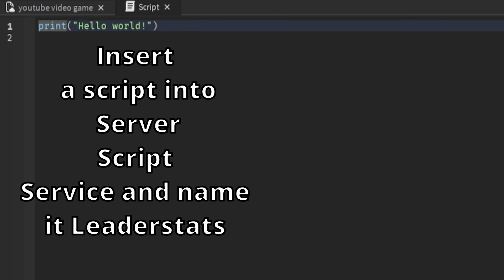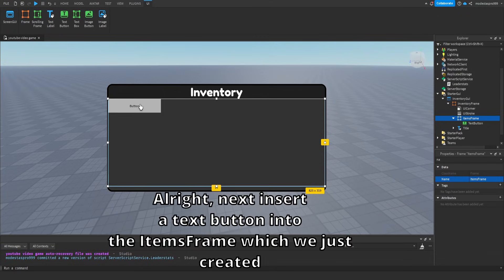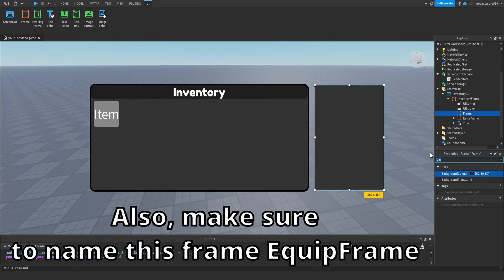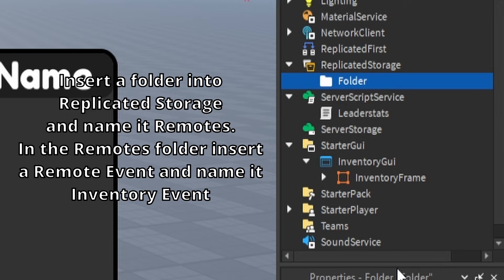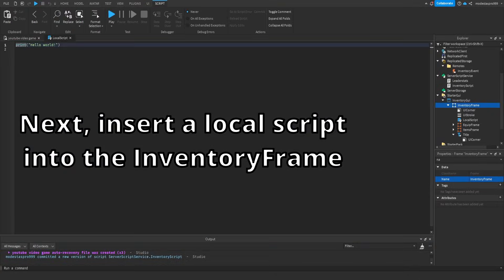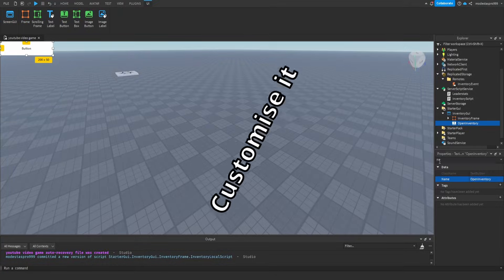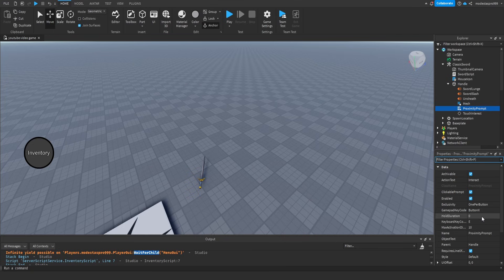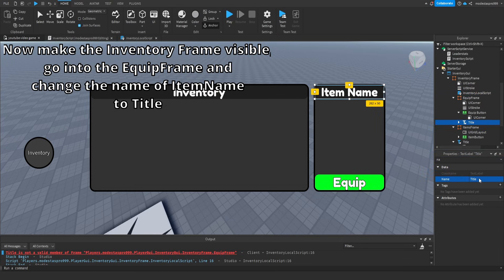HOW TO MAKE AN INVENTORY SYSTEM IN ROBLOX STUDIO (2024)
Note: At 7:42 I accidently inserted a script and not a local script. Make sure to make it a local script, or otherwise the GUI will open for every single player. Also at 10:24 I said to insert a script but you actually have to insert a local script. Sorry for so many mistakes, this video took me really long to make so I was really tired while making it.

The voice was made using AI. It's not my real voice.

0:00 Intro
0:10 Leaderstats
0:23 Making the Gui
3:50 Remote Event
4:10 Inventory Script
5:52 Inventory Local Script
7:14 Inventory Button
7:42 Button Script
8:20 Making a tool
8:57 Sword Script
9:51 Fixing Inventory Script
10:10 Fixing Gui
10:24 Equip Script
10:49 Testing
11:18 Outro